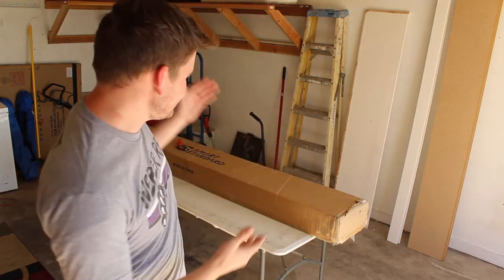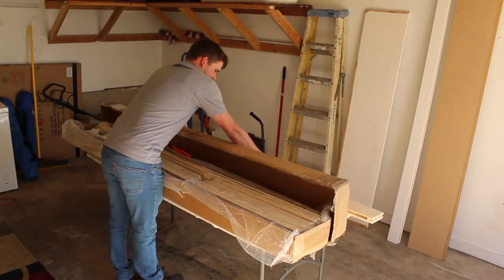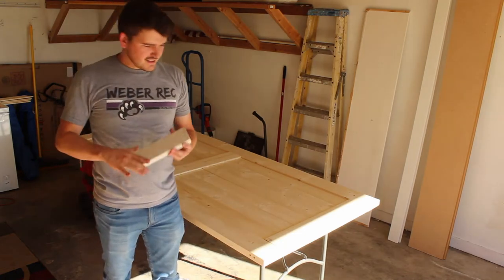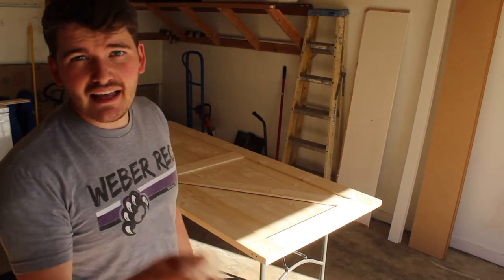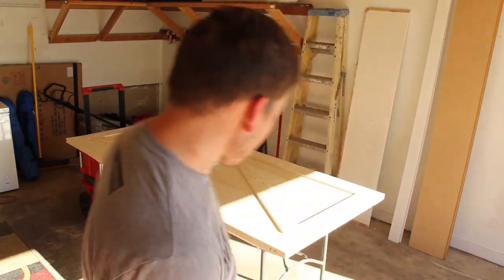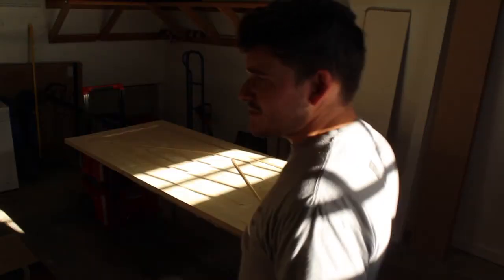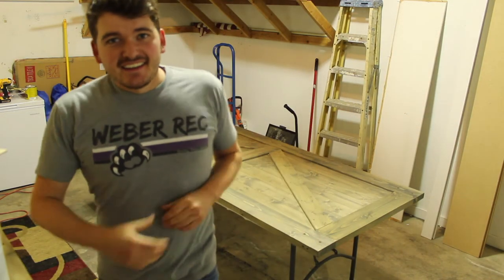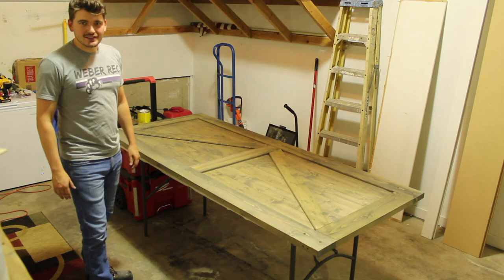Building and staining my new SLIDING BARN DOOR! First YouTube video!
Using the tools and mean that I have (which are currently few), I took on my first entry-level wood project all by myself!

If you like the door I used for this video, here is the link!

if I credit them in the video description.